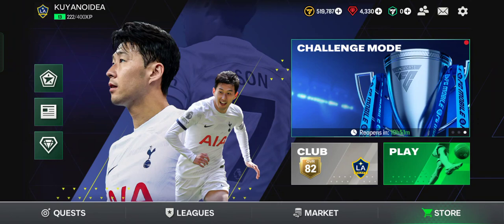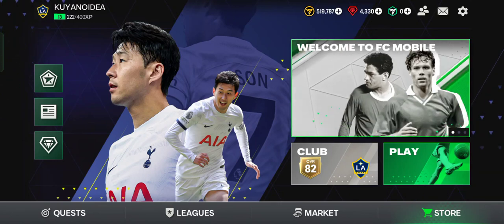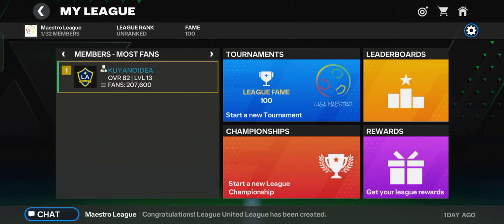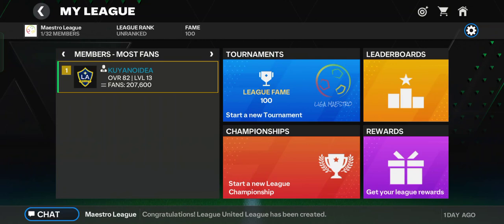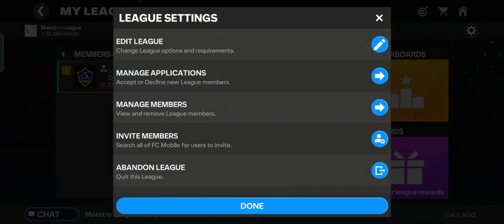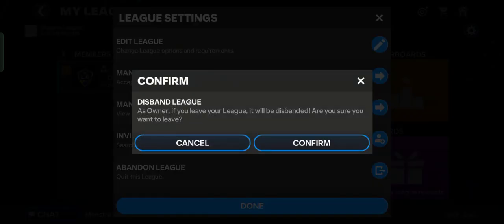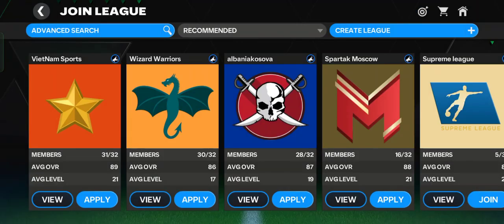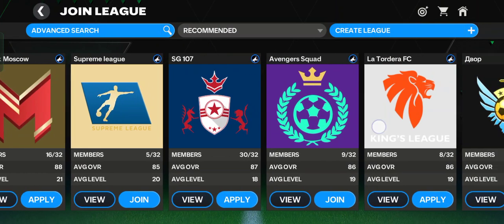~ How to Abandon Your League in EA Sport FC Mobile 24 and Join a New One Easily! 🎮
Are you ready to level up your game in EA Sport FC Mobile 24? In this tutorial, I'll guide you through the process of abandoning your current league in FIFA Mobile and seamlessly transitioning into the exciting world of EA Sport FC Mobile 24. If you've been contemplating a league change, this video is a game-changer!

Description:
Welcome back, gaming enthusiasts! Today, we're diving deep into the dynamic realm of EA Sport FC Mobile 24, where a league change is just a few taps away. If you've been pondering the idea of leaving your FIFA Mobile league behind, this step-by-step guide is tailored just for you.

In this tutorial, we explore the seamless process of abandoning your current league, paving the way for a fresh start in EA Sport FC Mobile 24. I'll walk you through the essential steps, ensuring you can make this transition effortlessly. Whether you're a seasoned player or a newcomer to the game, this guide is packed with valuable insights.

EA Sport FC Mobile 24
Abandon Your League
FIFA Mobile
Join a New League
Mobile Gaming
Game Transition
Step-by-Step Guide
Ready to take the plunge into the world of EA Sport FC Mobile 24? Let's get started – watch now and level up your gaming experience! 🌟🔥